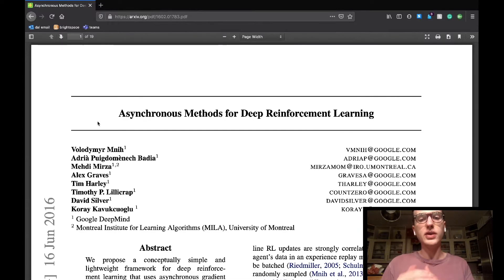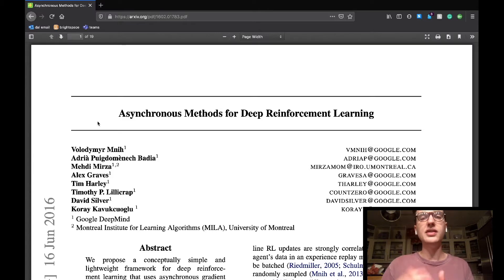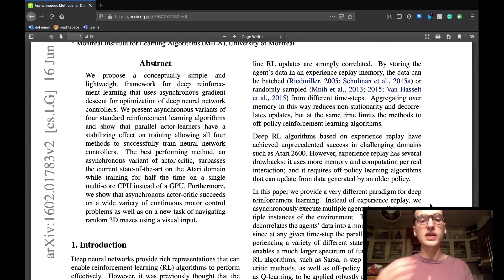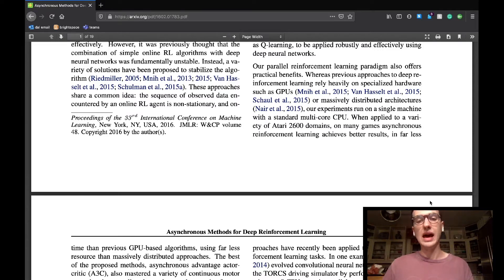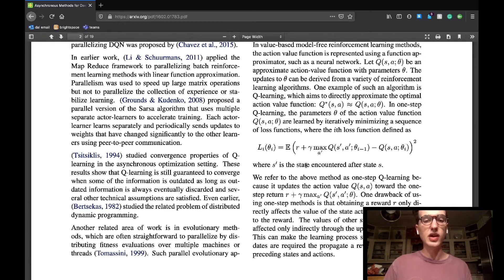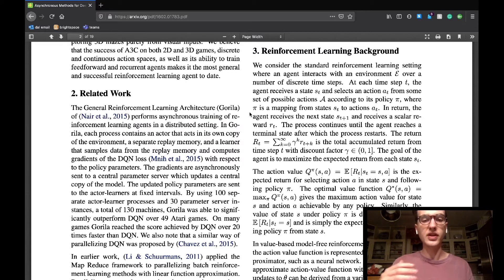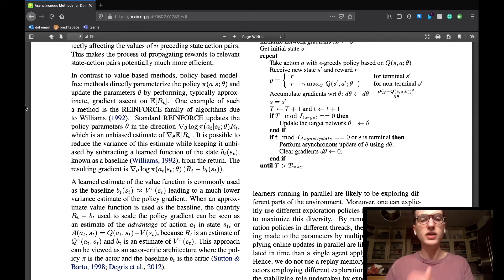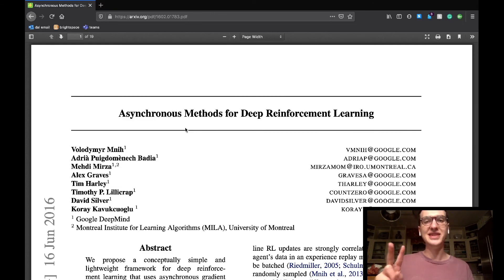Asynchronous Methods for Deep Reinforcement Learning - Part #1. [Machine Learning]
A discussion on the Asynchronous Methods for Deep Reinforcement Learning paper by the Google DeepMind research team. This is part 1 of 2 of the Asynchronous paper series. This video also follows our series delving into the various topics of reinforcement learning topics in machine learning.

Intro: 0:00
Introduction Section: 1:08
Related Work Section: 2:58
Reinforcement Learning Background Section: 4:00
Wrap Up: 5:52

WORKS AND RESOURCES SHOWN (in order of appearance):

PAPERS

Asynchronous Methods for Deep Reinforcement Learning:
Mnih V., Badia A.P., Mirza M., Graves A., Harley T., Lillicrap T.P., Silver D., & Kavukcuoglu K. Google DeepMind. (2016). Asynchronous Methods for Deep Reinforcement Learning. ICML 2016. arXiv:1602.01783.

Playing Atari with Deep Reinforcement Learning:
Mnih V., Kavukcuolgu K., Silver D., Graves A., Antonoglou I., Wierstra D., & Riedmiller M. (2013). Playing Atari with Deep Reinforcement Learning. NIPS Deep Learning Workshop 2013. arXiv:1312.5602.

VIDEOS

Thanks :)